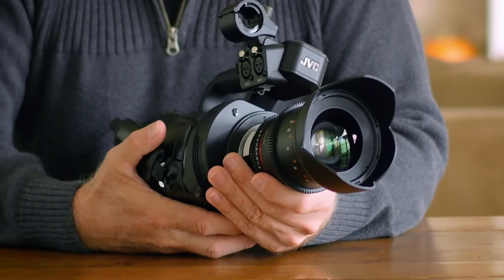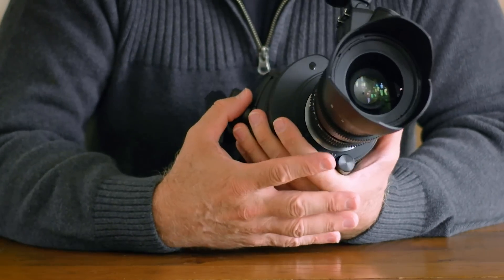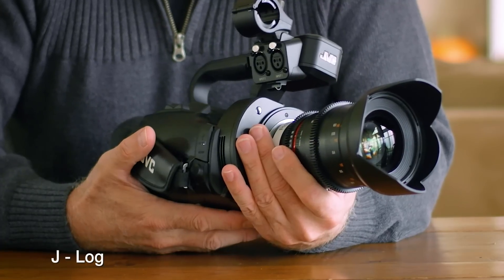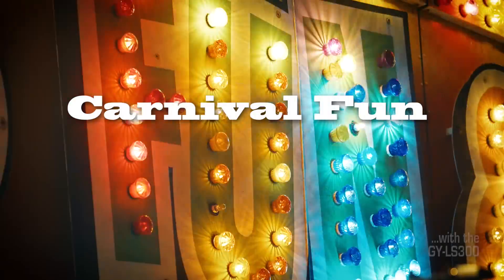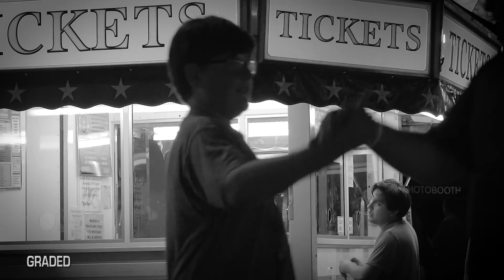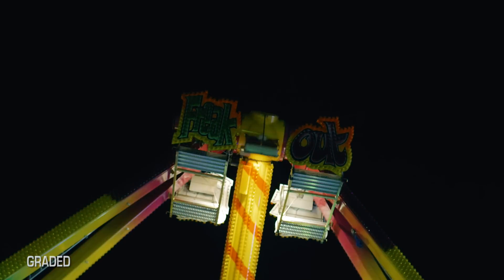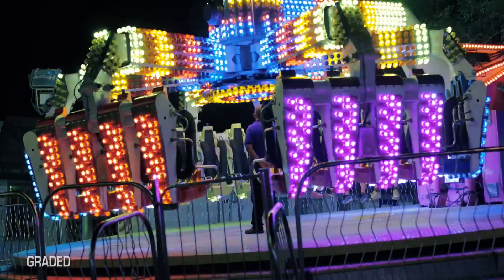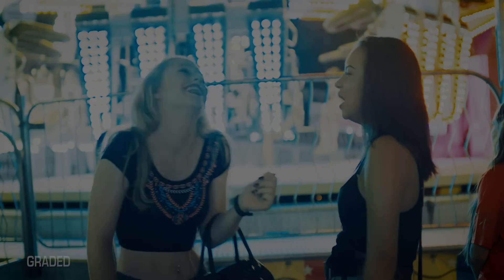The GY-LS300 New V2.0 Firmware update with Fred Blurton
Fred Blurton tests new V2.0 firmware update for GY-LS300.
New features include DCI 4K/2K recording, Prime Zoom (zooming with fixed-focal lenses) and J-Log gamma.